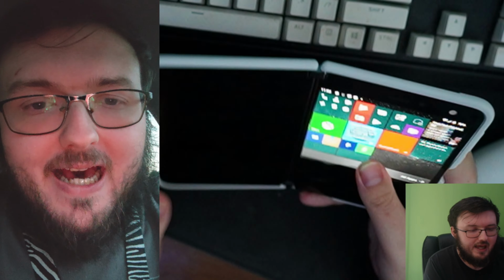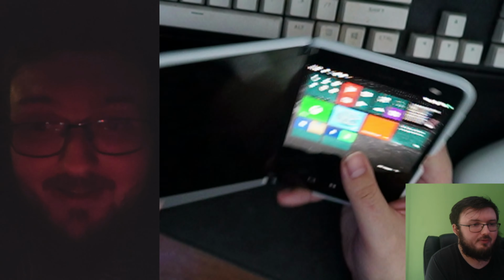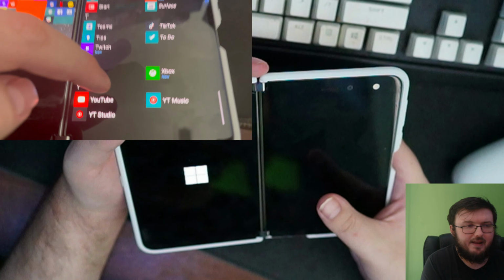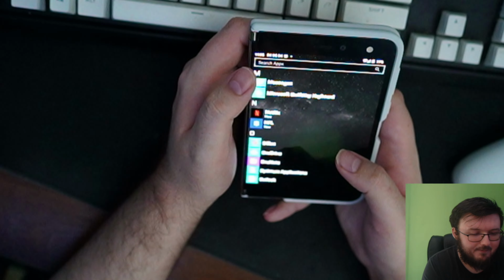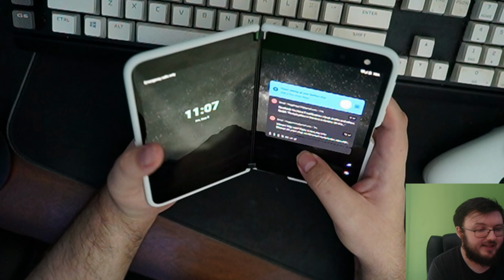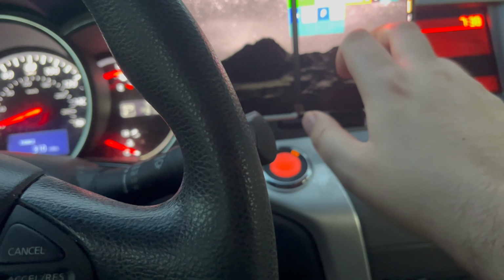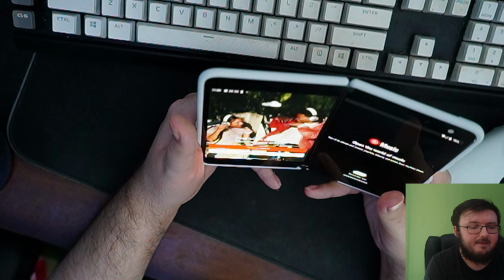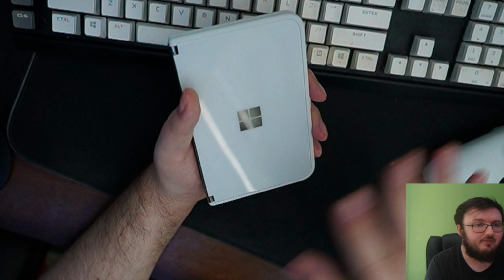SO I SWITCHED BACK TO THE MICROSOFT SURFACE DUO 1 AS MY DAILY DRIVER IN 2023...THIS IS HOW IT WENT!!